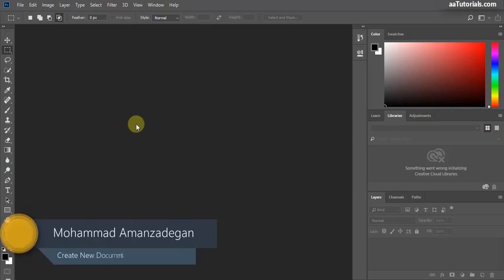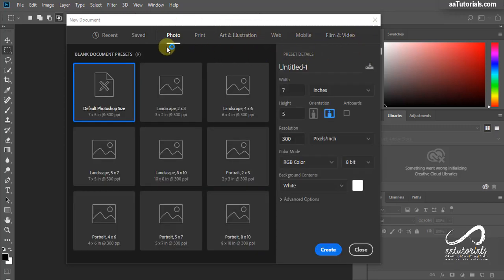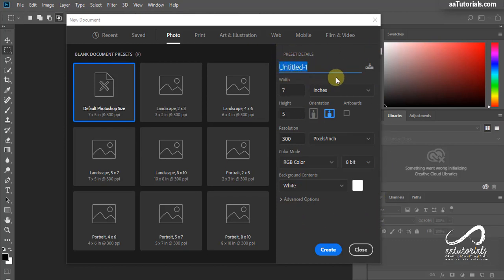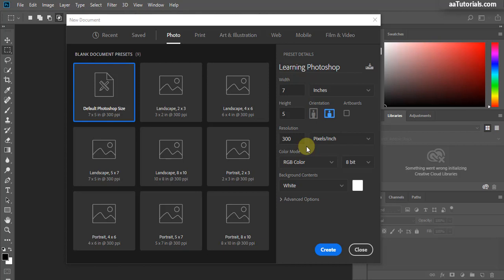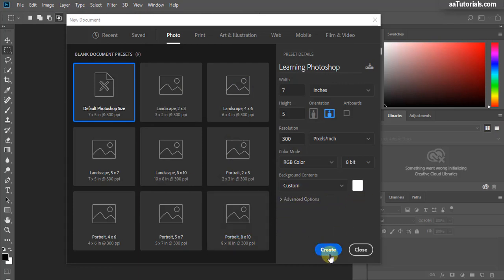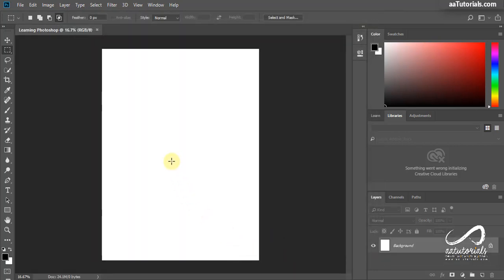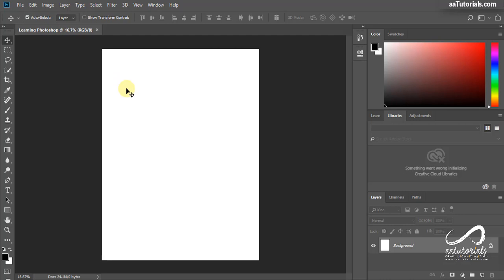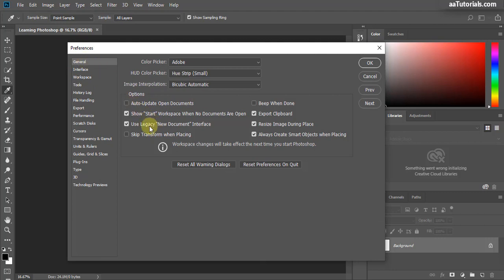Create New Documents in Photoshop CC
In this tutorials you learn:
* How to Create Documents in Photoshop CC
* Image Size in Photoshop
* convert new document dialog box to older version

Autor: Mohammad Amanzadegan

for more information and view other tutorials you can visit aaTutorials.com